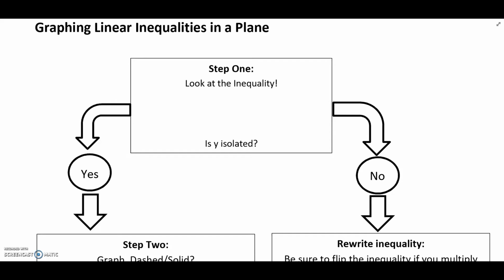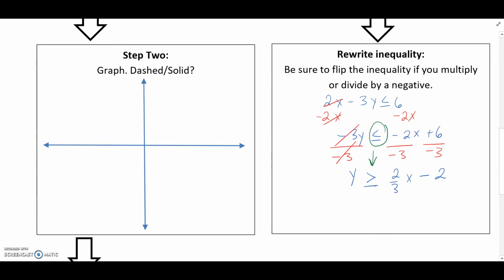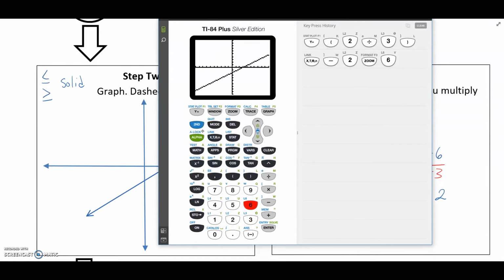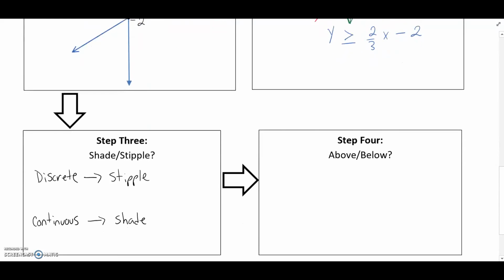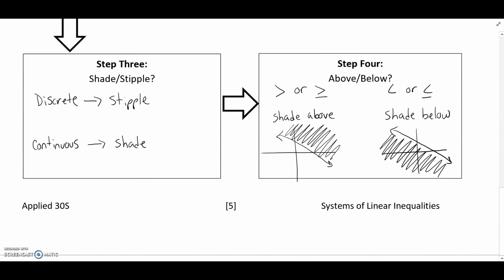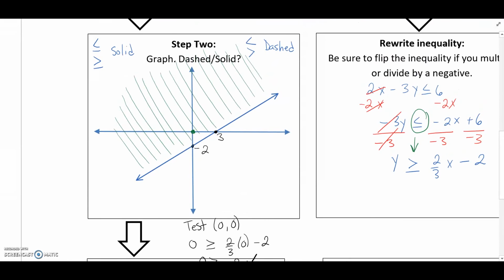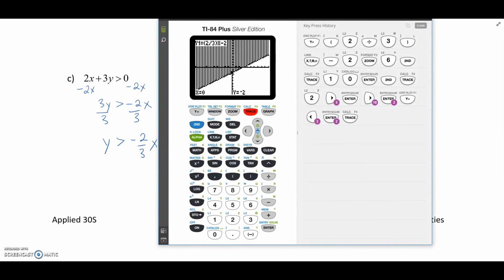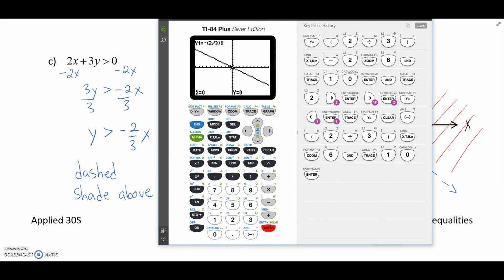6.1b Graphing Linear Inequalities in a Plane